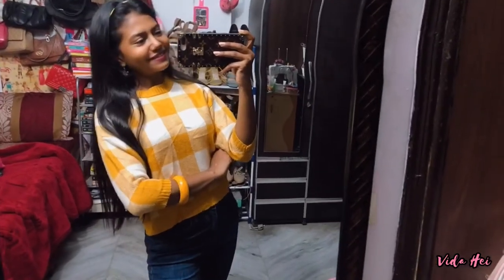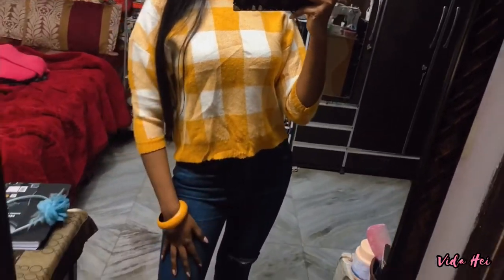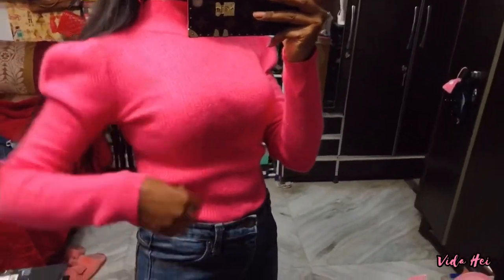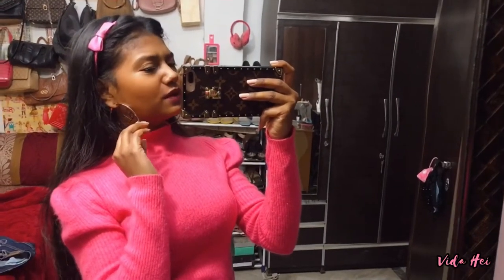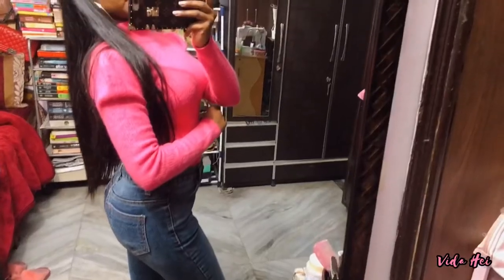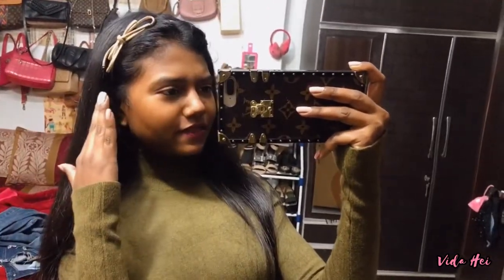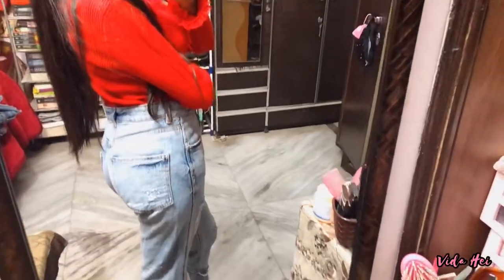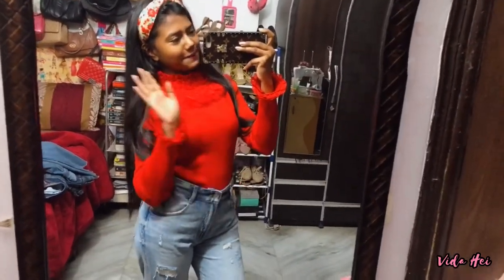New Sarojini Market Tops with Jeans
Hi Guys!